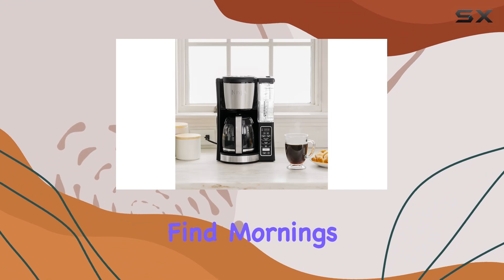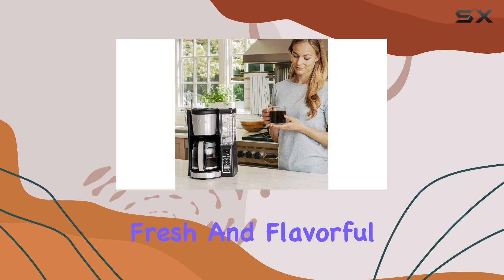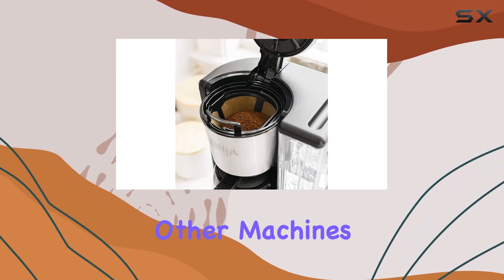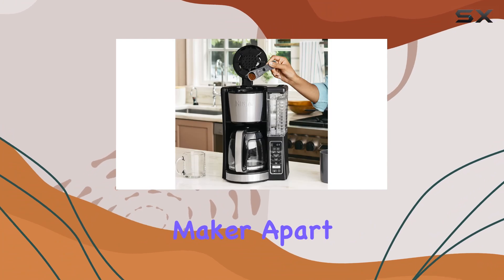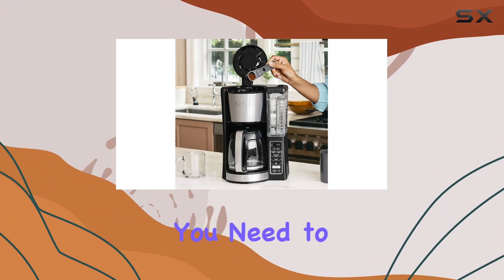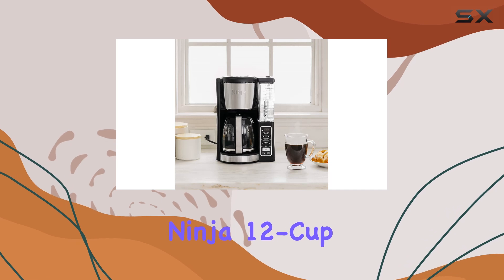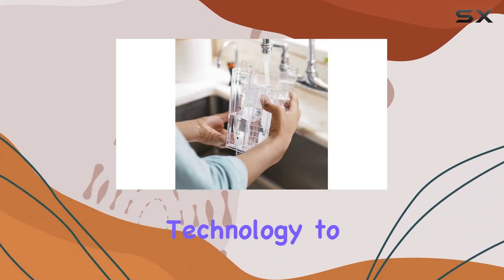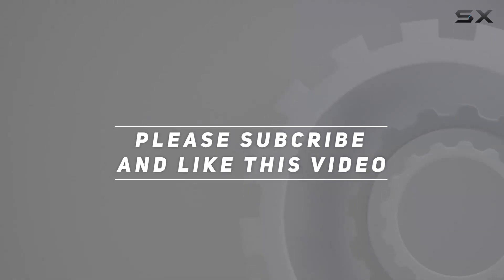Ninja 12-Cup Programmable Coffee Maker CE201: Unlock the Best Flavor in Every Cup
0:00 Intro
0:06 Review

Things that we mentioned in this video:
Ninja 12-Cup Programmable Coffee : B07FDNBSNS